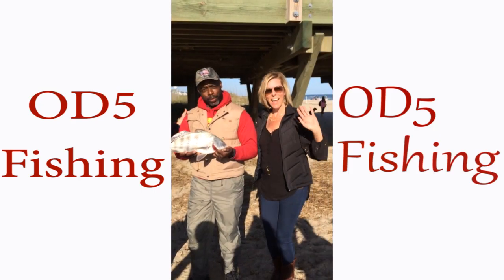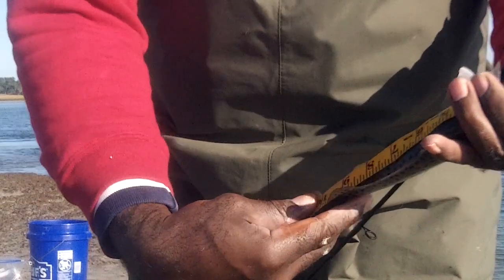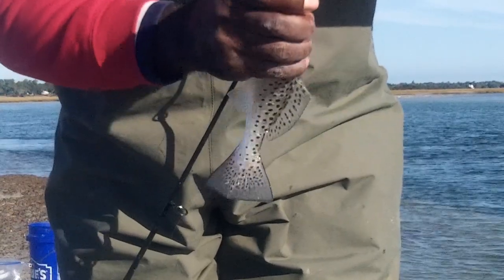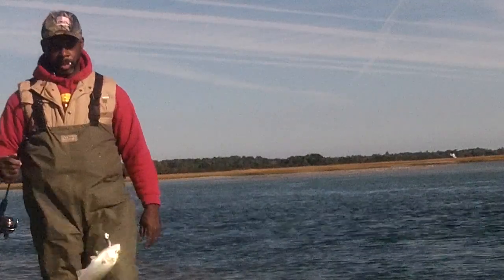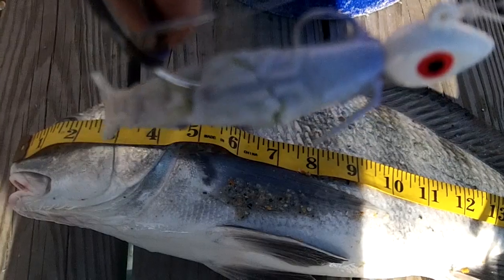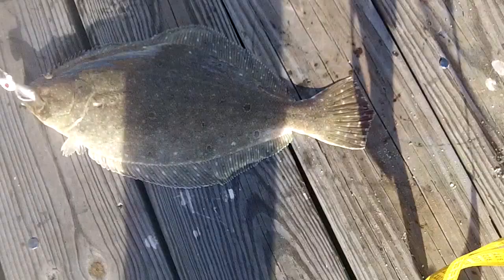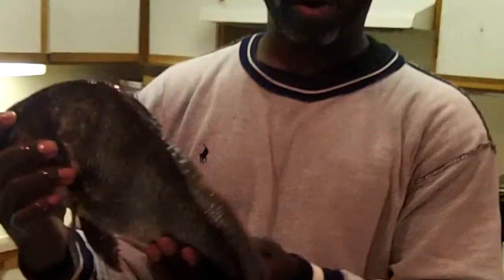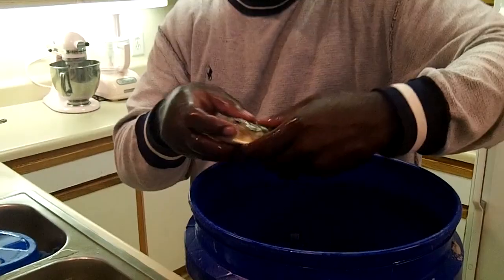Black Drum on Gulp Shrimp!!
What a day!!! In this vid the color that was very successful was Molting.